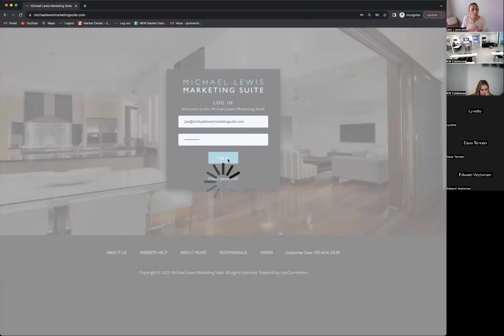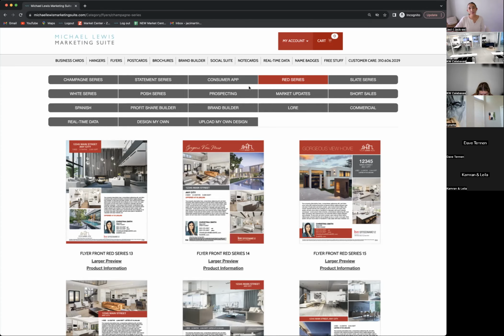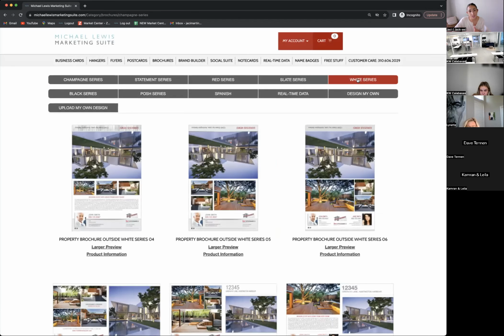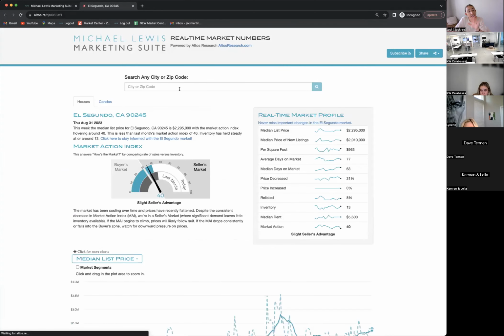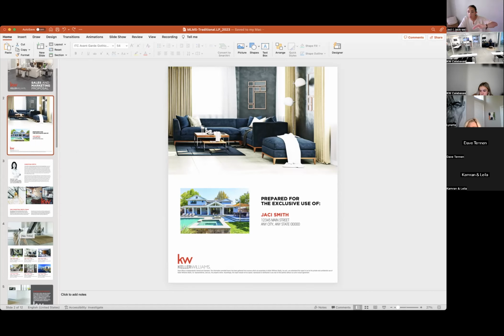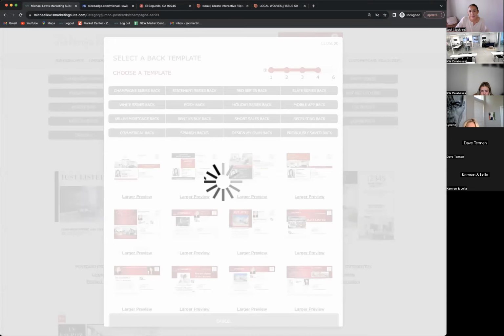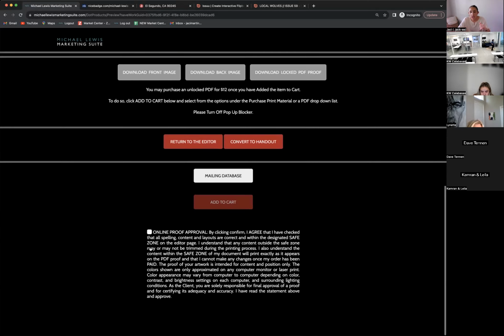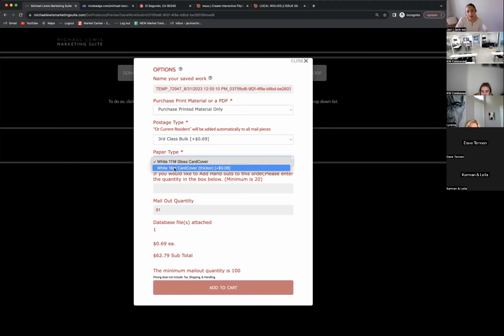MLMS Training with Jaci!